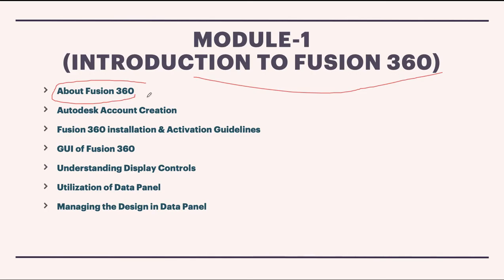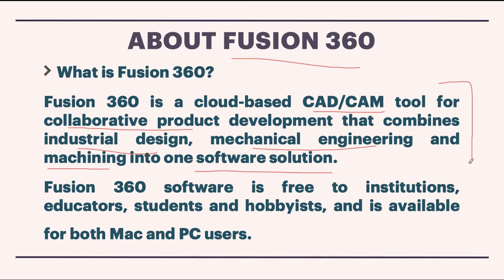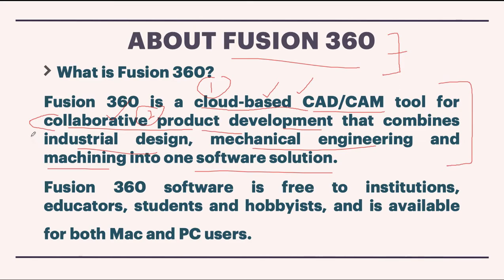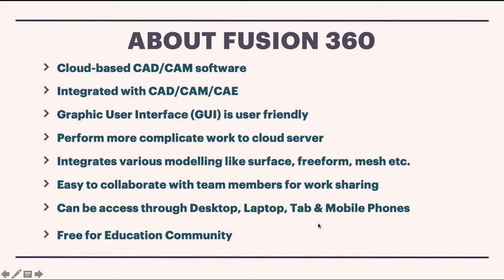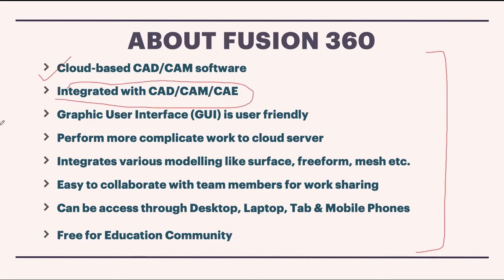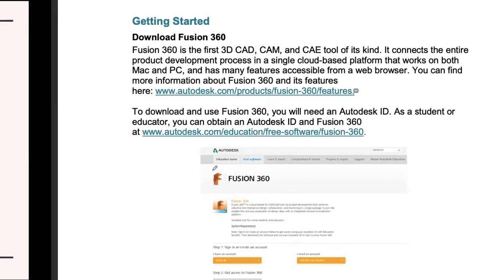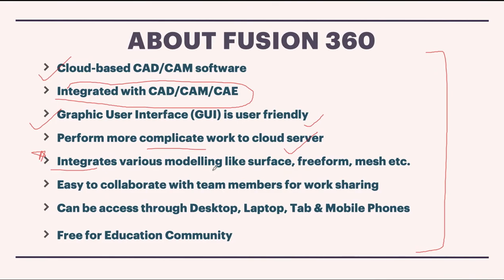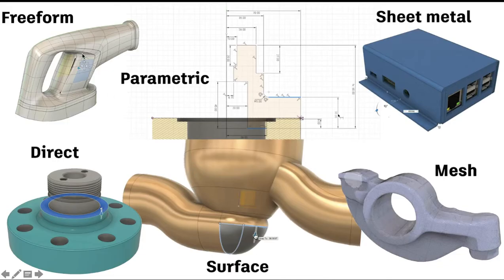Introduction | Fusion 360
What is Fusion 360?